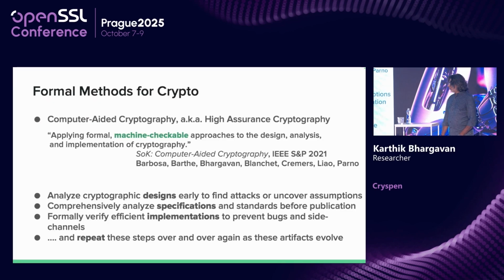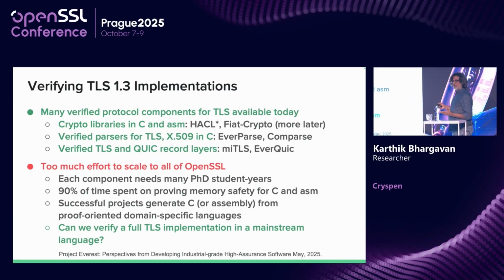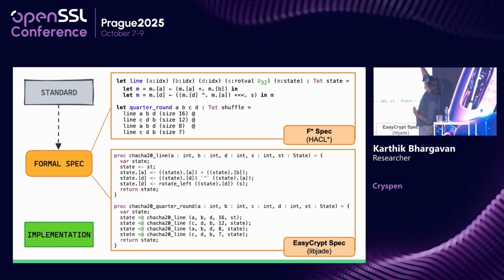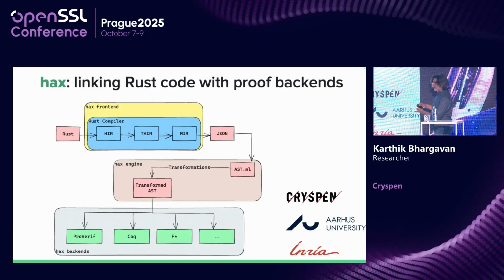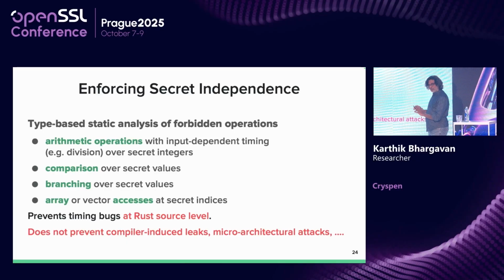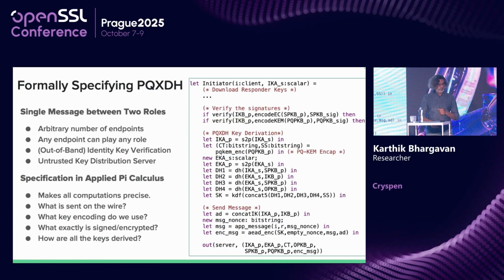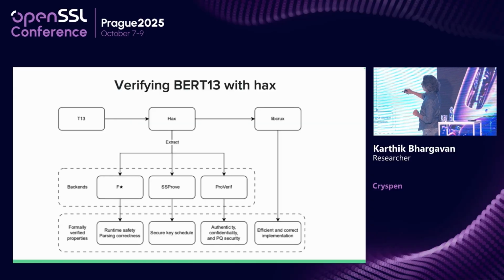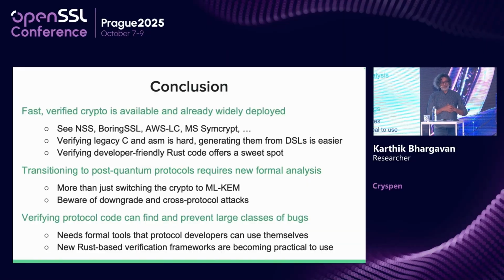OpenSSL Conference 2025 - Karthik Bhargavan - High-Assurance Post-Quantum Cryptography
Recent years have seen several landmark results in the formal verification of high-performance cryptographic libraries, leading to verified crypto code being adopted by mainstream projects like Chrome, Firefox, and Linux, including encryption algorithms and elliptic curves from the HACL* library.
More recently, formally verified post-quantum cryptography developed by Cryspen within the libcrux library has been integrated into Firefox, OpenSSH, and Signal. Furthermore, as classical Diffie-Hellman based protocol frameworks like TLS and Signal begin to incorporate post-quantum cryptography,  they require new formal analysis for both their design and implementation. In this talk, I will survey approaches towards the formal verification of production-ready cryptographic software by drawing from several successful projects and discussing their limitations. I will then describe my long-term vision of how formal verification of modern high-performance multi-platform libraries like OpenSSL can go hand-in-hand with open-source software development, and how this process can provide higher assurance as well as support the long-term maintainability of cryptographic software.